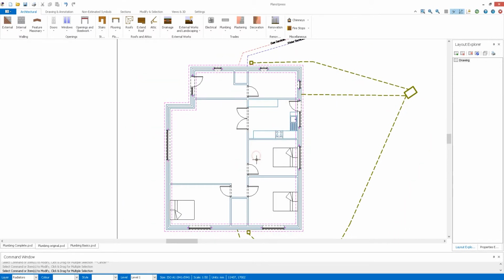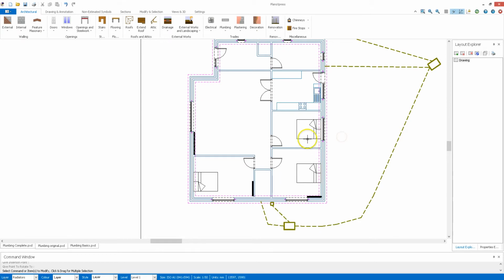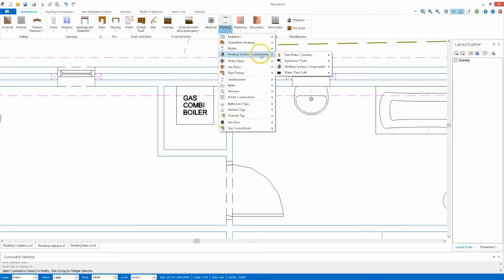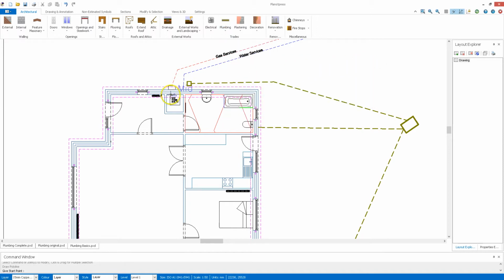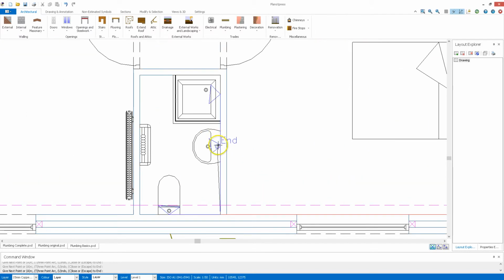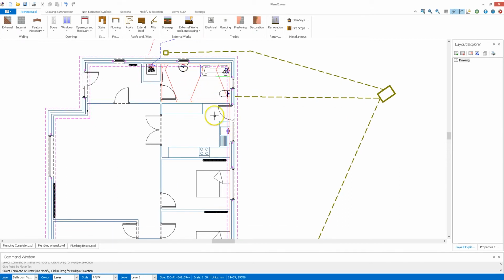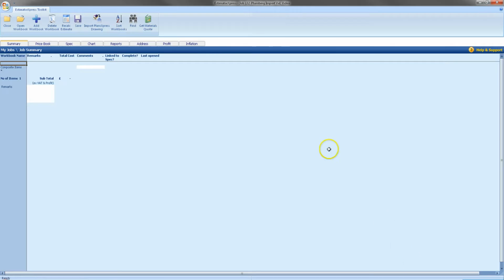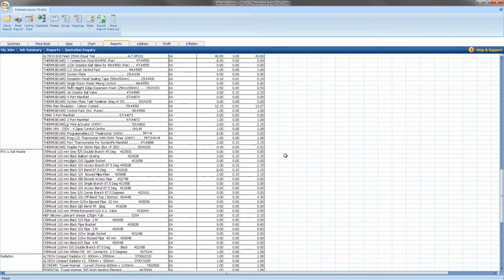Plumbing in PlansXpress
This video from Tom show the estimating of a plumbing layout, using a non-estimated floor plan, which lets you plan ahead and work around possible obstructions. Included is the ability to mark out radiator installations which is a useful reference for fitters.